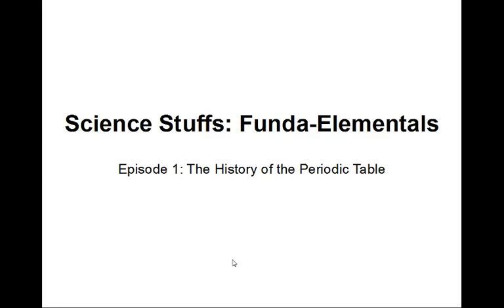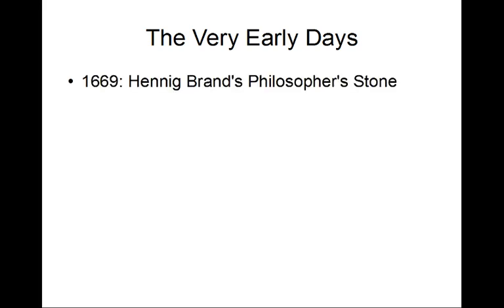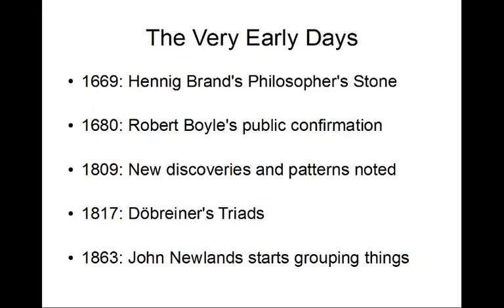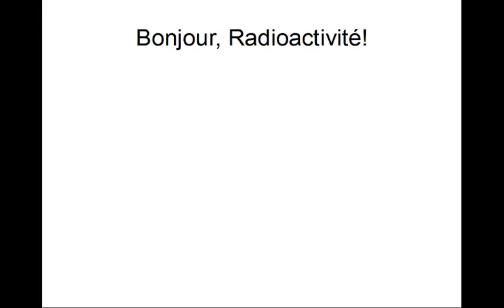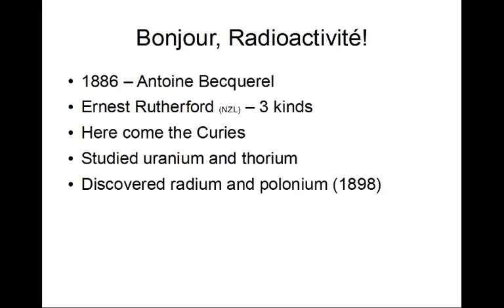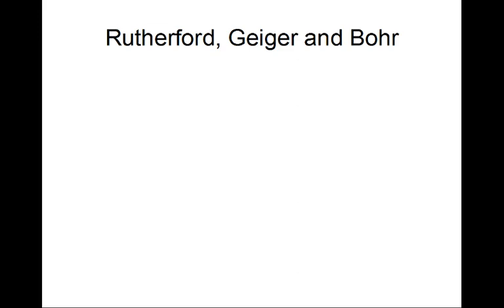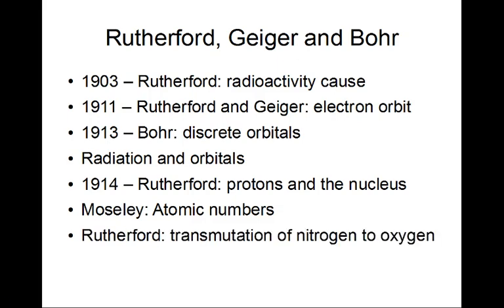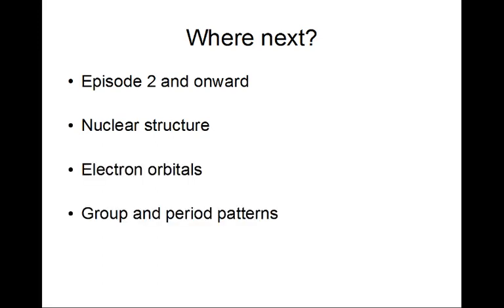Science Stuffs: Funda-Elementals Episode 1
Today we look into the fundamentals of elements, looking at the history of the periodic table, and how we got to where we are now.